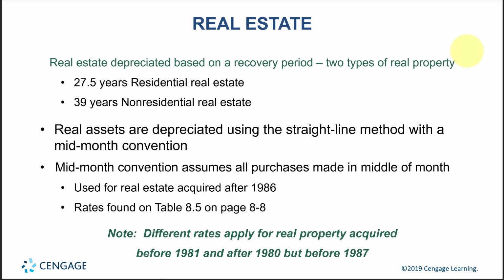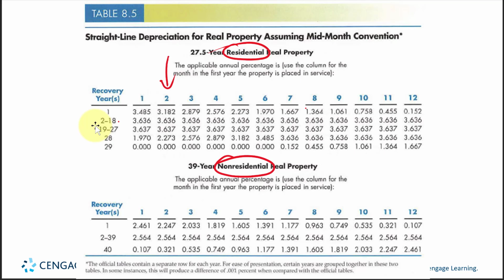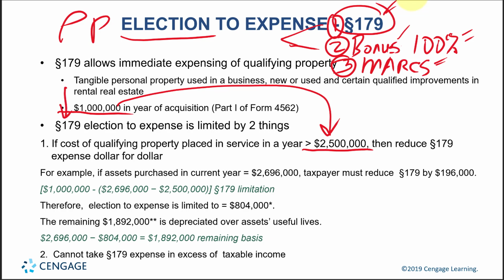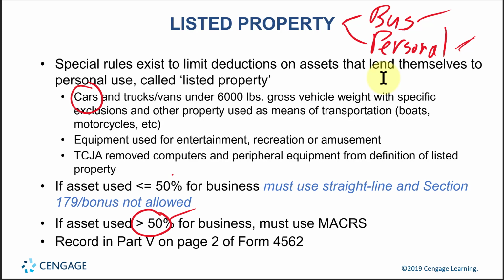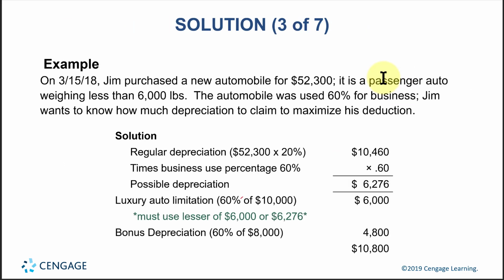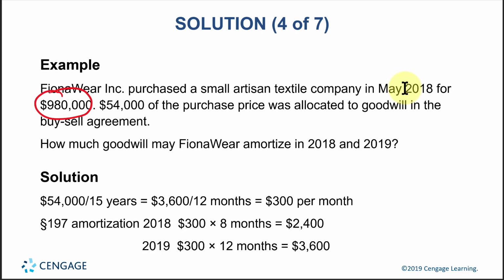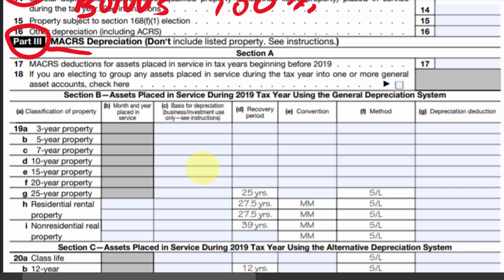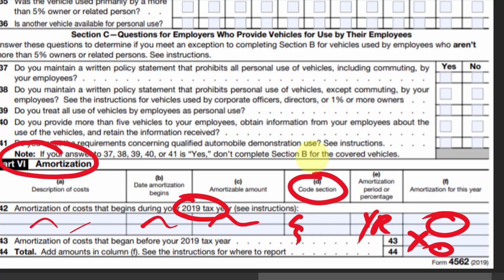Chapter 8, Part 2 Video Lecture- Depreciation/Amortization (see below for new Bonus rate); Form 4562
Roy Kamida
University of Hawaii System
Spring 2020